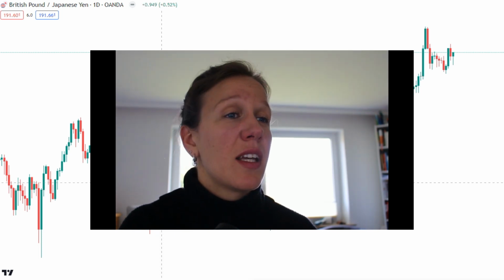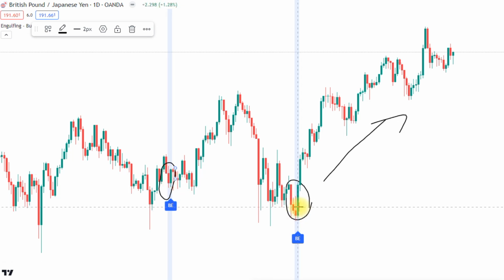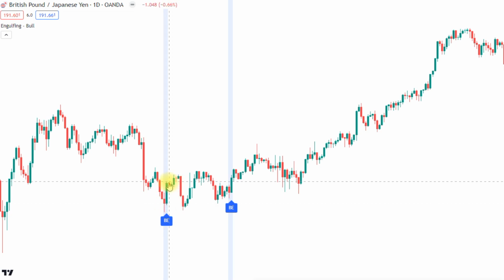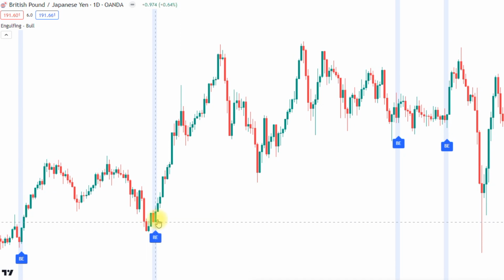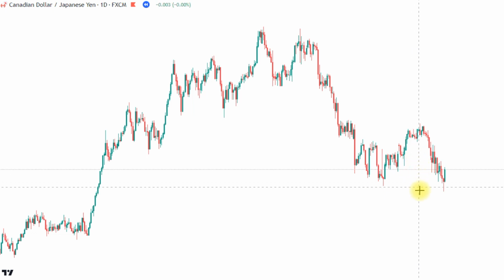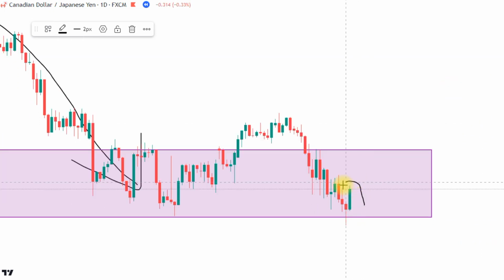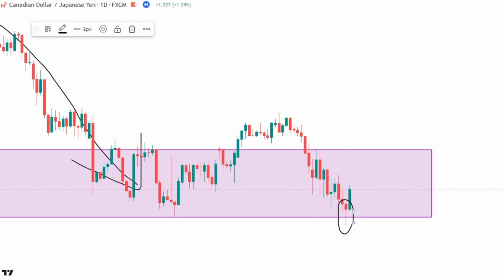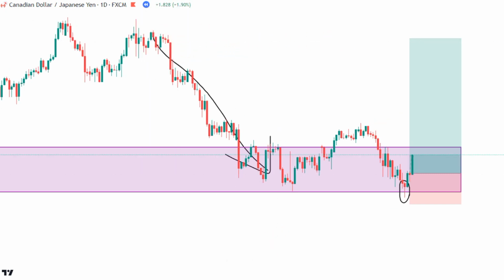The MUST KNOW about Candlestick Patterns - Quick Tutorial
Everone talks about Candlesticks Pattern, are they the Nuber One MUST HAVE for a successful trading strategy?
Let's find out and see how to use them most efficiently for your trading.
I promise, used correctly they can be a powerful tool to boost your trading to the next level.